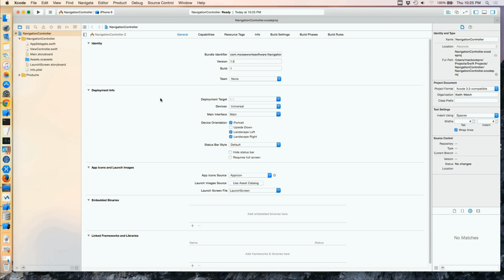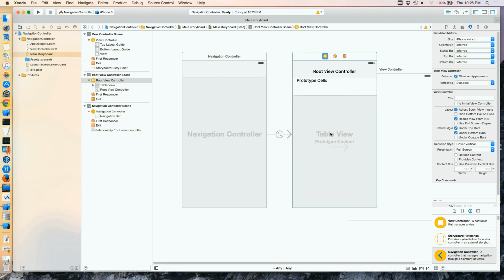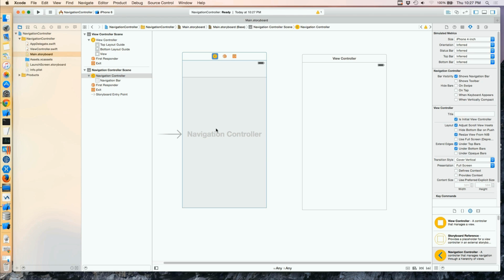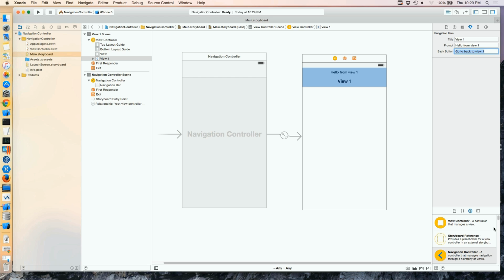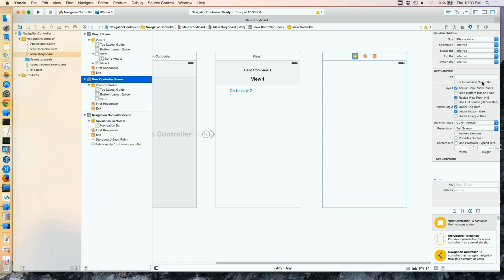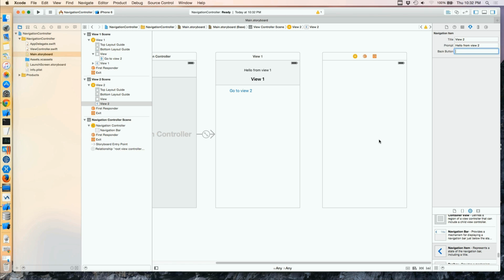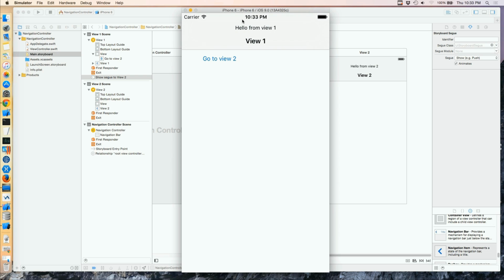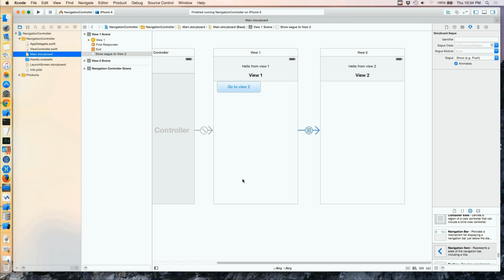iOS 9 App Development Tutorial - Navigation Controller